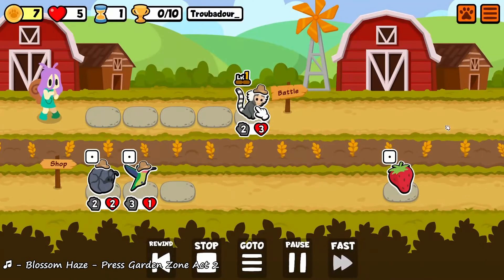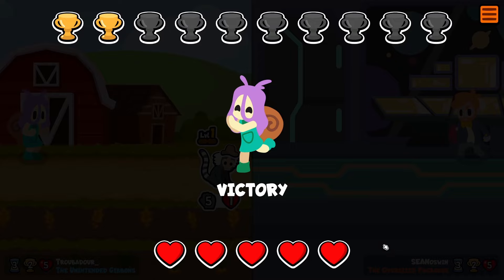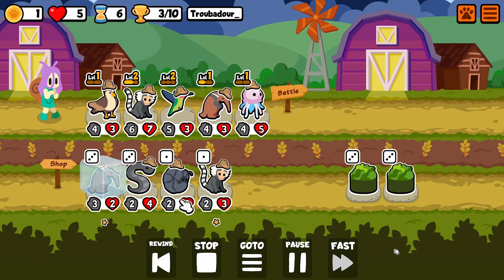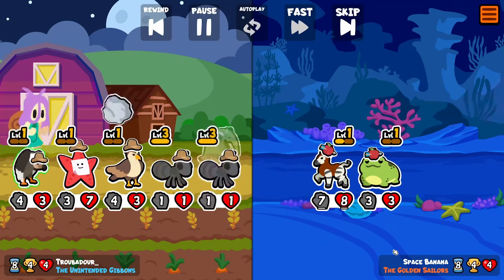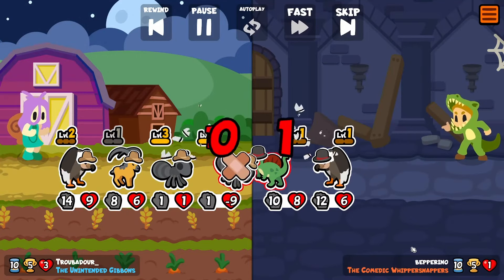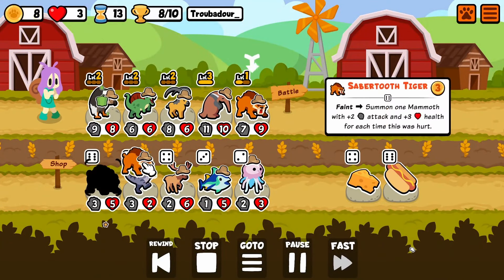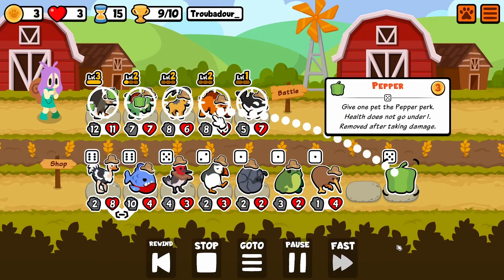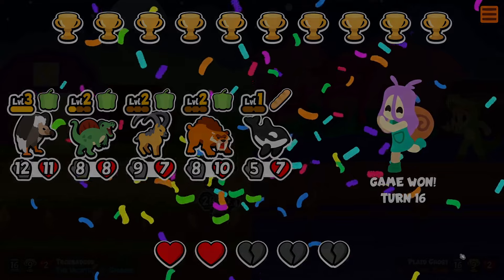Vulture Ibex is Underrated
Ibex rocks! (get it?)

Outro Music: Welcome to the World of Pokémon! - Pokémon Mystery Dungeon: Explorers of Sky

If you ever want to listen to all of the music I’ve used in my videos, click here!